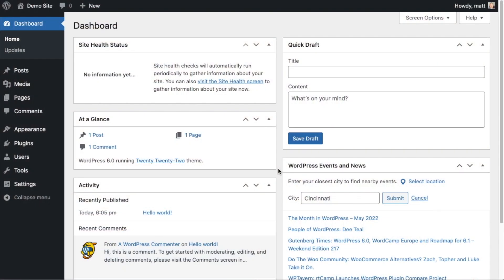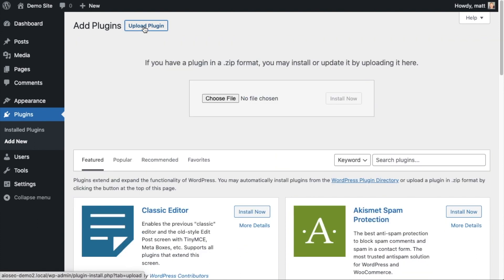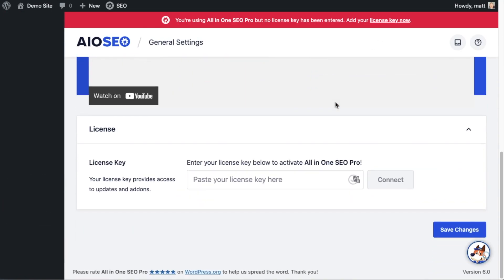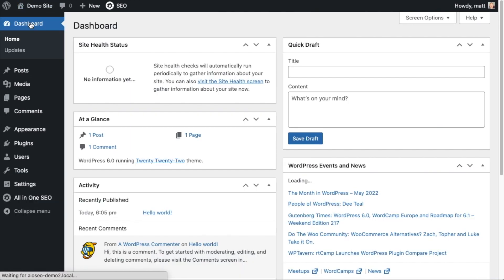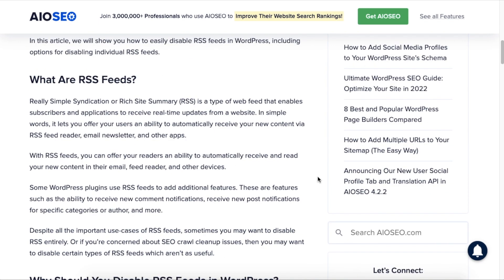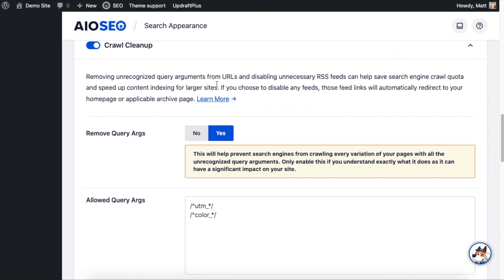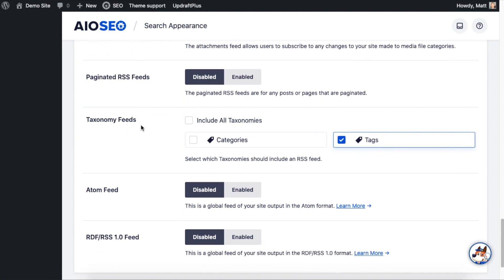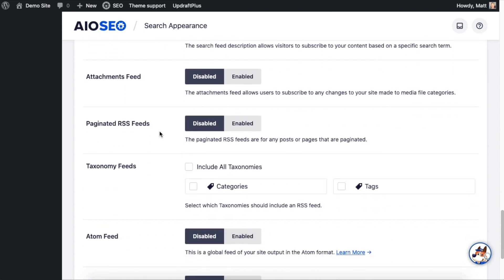How to Disable RSS Feeds in WordPress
Do you want to learn how to disable RSS feeds in WordPress?

By default, WordPress enables multiple different types of RSS feeds. And there is no built-in way to disable the ones you don’t use.

In this article, we will show you how to easily disable RSS feeds in WordPress, including options for disabling individual RSS feeds.

What Are RSS Feeds?

Really Simple Syndication or Rich Site Summary (RSS) is a type of web feed that enables subscribers and applications to receive real-time updates from a website. In simple words, it lets you offer your users an ability to automatically receive your new content via RSS feed reader, email newsletter, and other apps.

WordPress enables different RSS feed types by default. Unfortunately, you don’t need them all.

If you have a website with a lot of pages, then this can slow down your website’s indexing rate and hurt your overall discoverability in search engines.

The easiest way to disable unnecessary RSS feeds is by using the AIOSEO plugin.

The first step in disabling unnecessary RSS feeds is installing and activating AIOSEO.
AIOSEO comes packed with many powerful SEO and growth features including the ability to disable RSS feeds in WordPress.

Once the plugin is activated, you need to enable the Crawl Cleanup feature.

To get started, you need to head over to the Search Appearance » Advanced tab in the All in One SEO menu.

Under the Advanced section, scroll down until you find the Crawl Cleanup toggle.

Go ahead activate Crawl Cleanup by clicking on the Crawl Cleanup toggle. Doing so will open up a section that enables you to manage your URL parameters and RSS feeds.

Once you’ve opened up the section that enables you to manage your RSS feeds, you can disable the ones you don’t need.

Scrolling down the Crawl Cleanup section will bring you to a section where you can disable unwanted RSS feeds.

However, you should disable the other feeds that overburden your site.

For example, users don’t really need taxonomy and search RSS feeds. These can be disabled. Same goes for the post comment feeds.

To ensure you've disabled the RSS feeds, click the Save Changes button. And that’s it you're done!

Timestamps:
00:00 - Intro
00:12 - Installing the AIOSEO plugin
02:18 - What is an RSS feed?
03:18 - Disable RSS feeds using AIOSEO
04:32 - Cleaning Up and SEO'ing your post
05:00 - Outro